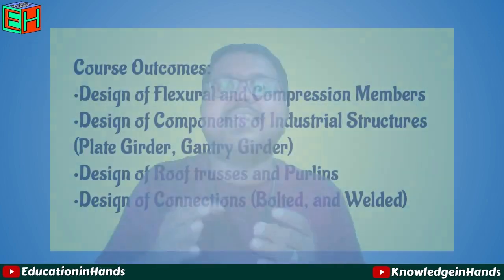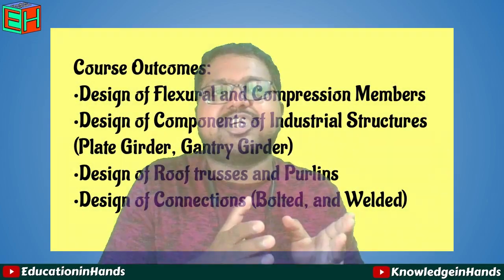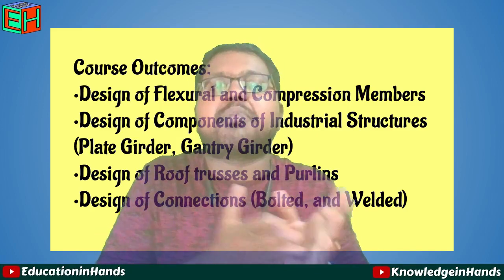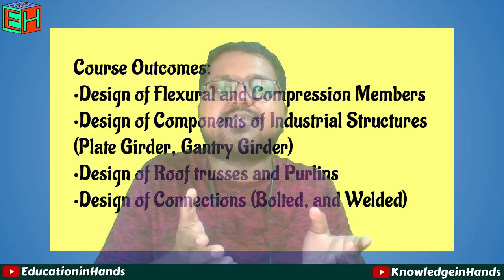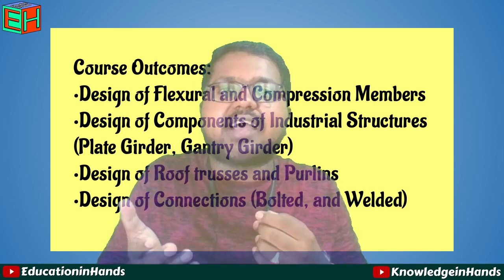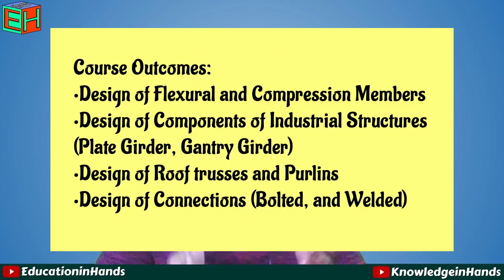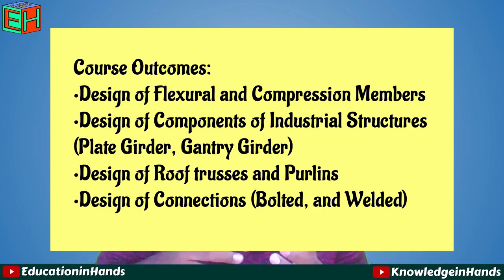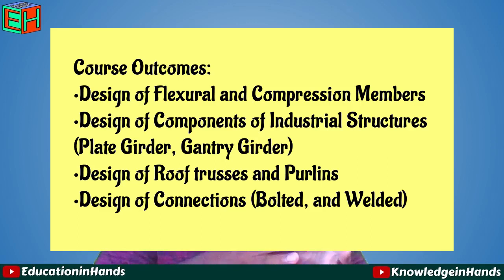Overview - Design of Steel Structures| 1.0 | Structural Engineering 2 | Education in Hands | JNTUH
Design of Steel Structures or Structural Engineering - II is one of the core design subjects in Civil Engineering

This is the overview video of this course, where you will find the objectives and outcomes of this course along with the required textbooks and recommended codes for the design as per Indian Standards.

What is the design of steel structures? what is structural engineering - 2? why the design of steel structures important in civil engineering? how we design the steel structures? what are the recommended codes for steel design? what are Indian standard codes for steel design?

what are the outcomes of this course DSS? what are the outcomes of SE-II? what is the course objective? what are the recommended textbooks for this course? what are the recommended codebooks?

Answers for all these questions are discussed in this video

Here are some important links for the codebooks for your reference.